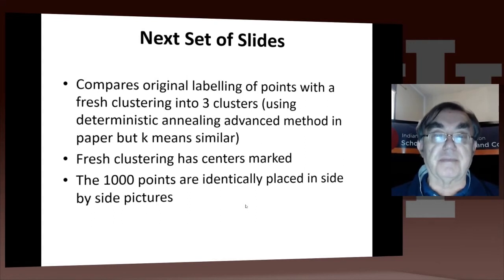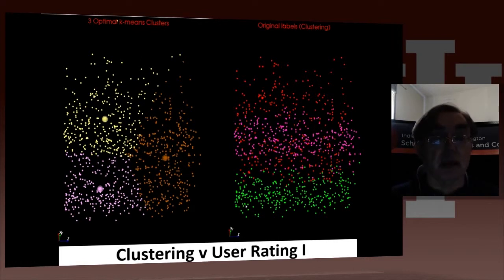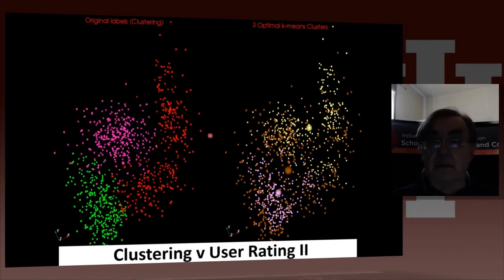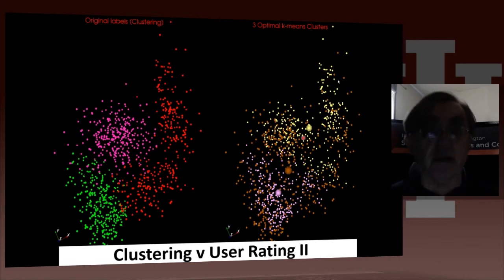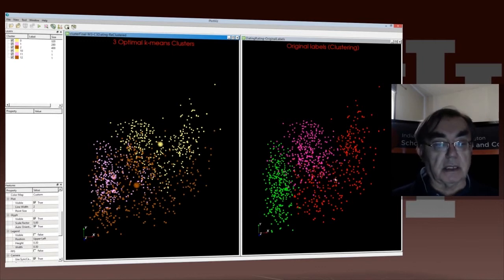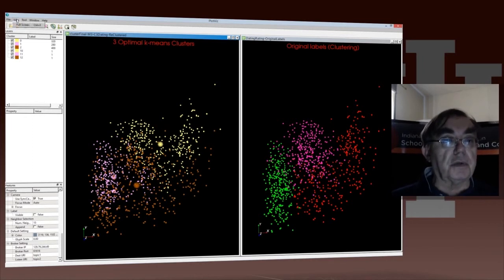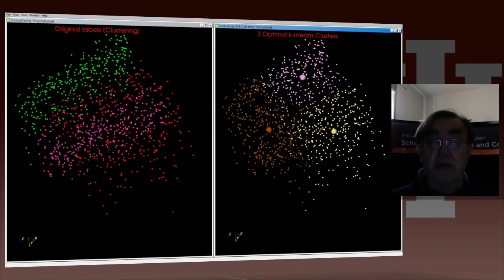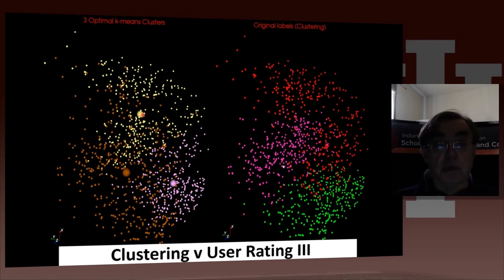Clustering of Recommender System Example Spring 2014 Unit 20 Lesson 3 MOOC Unit 16 Lesson 2 720p